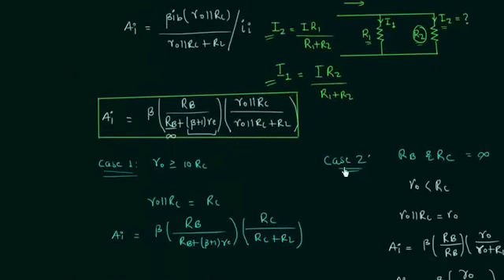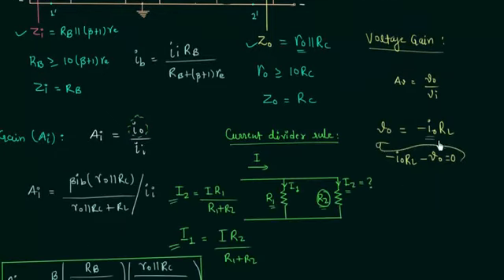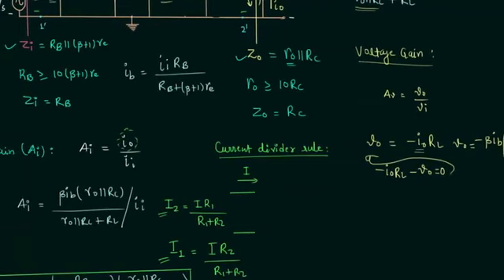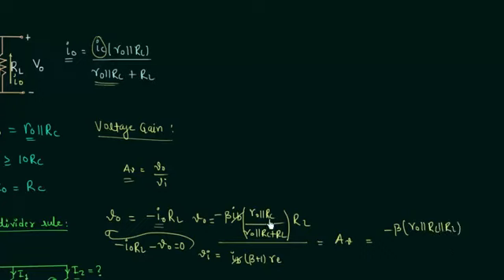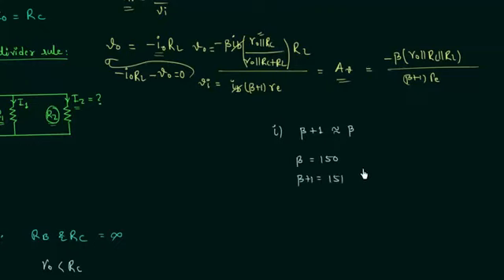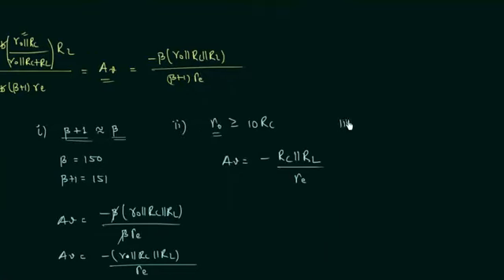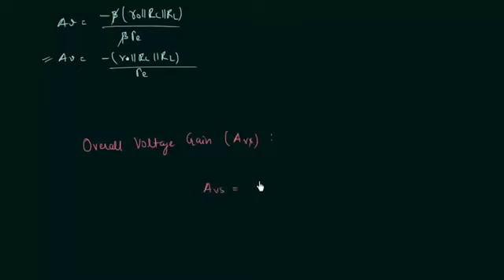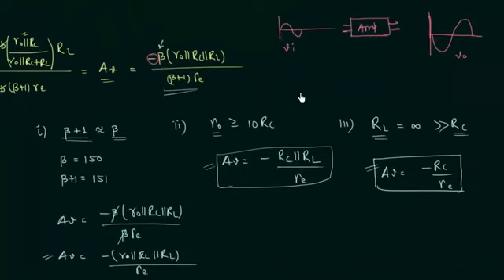104.Re model fixed bias configuration (part 3)